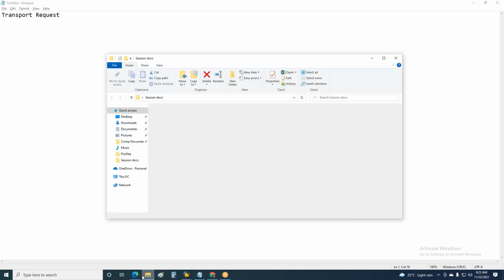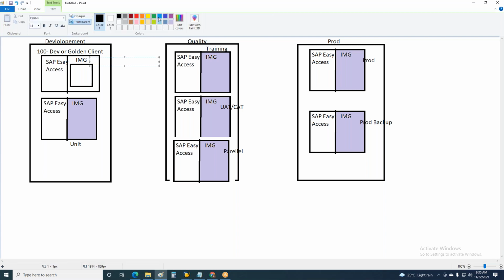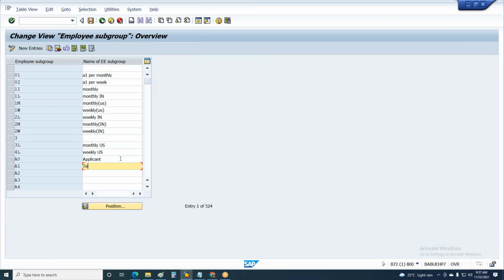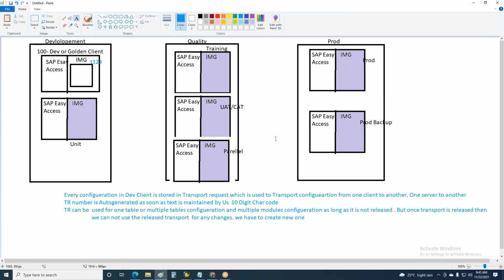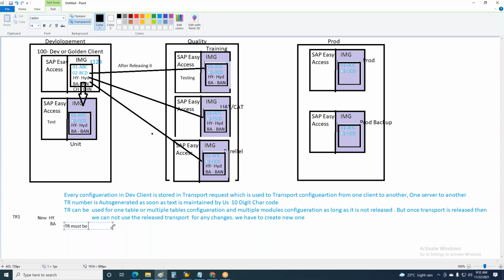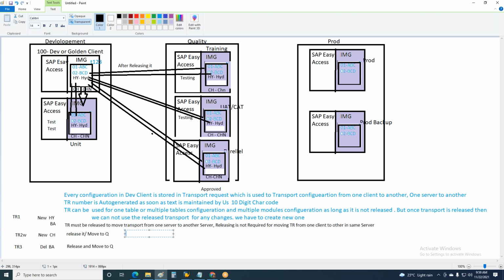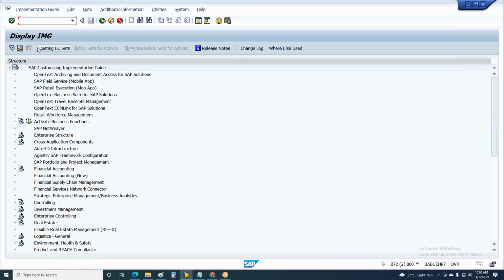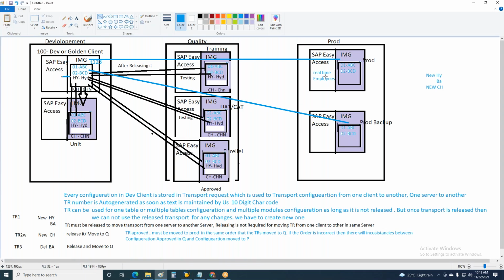SAP HCM HR Intro 11 || SAP Human Capital Management || SAP HR Training || SAP HR Overview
SAP HR Training,SAP HR Overview,SAP HCM,SAP Human Capital Management,SAP HCM Training

Heard about SAP but have no clue what it is? Then this is the perfect session for you! Join us for this short 30-minute overview to learn what SAP is, why it is so important in today’s job market and what you can do to learn basic SAP skills.

In this session you will learn:

- Who uses SAP?
- How can you learn basic SAP skills?